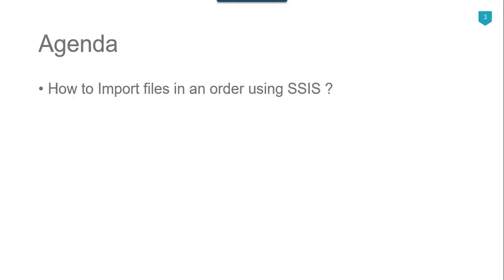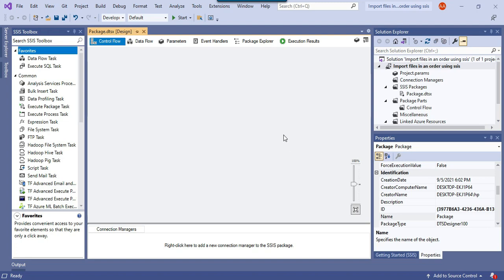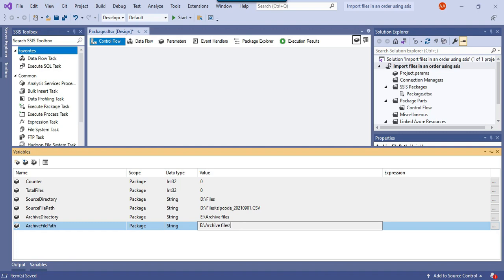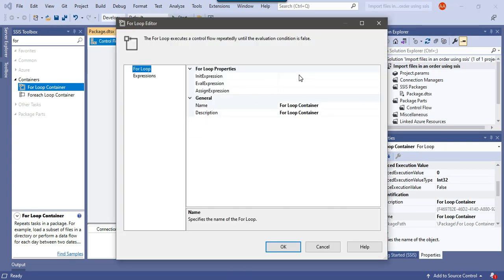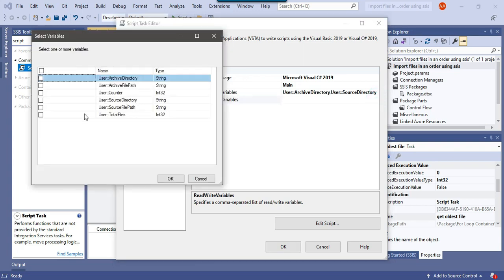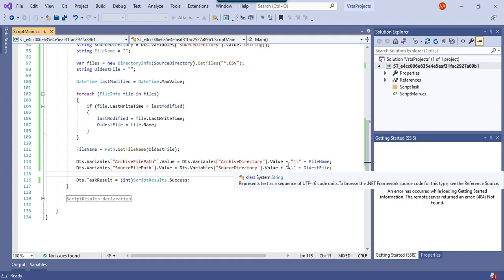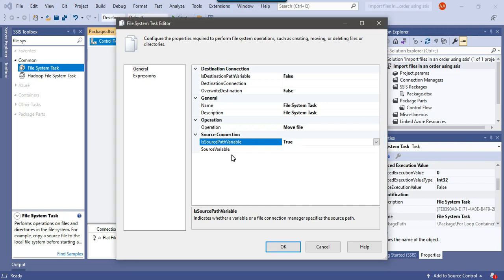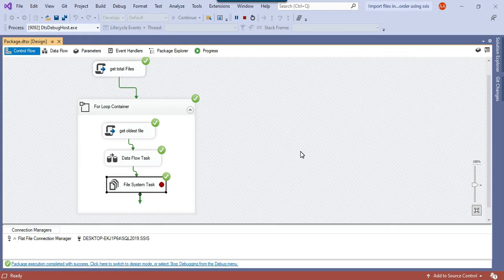25 Import files in an order using SSIS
Import files in an order using ssis

How do I import multiple files into SSIS?
How do I import data into an SSIS package?
How do I load data from Excel to SQL Server table in SSIS package?
How will you create a table dynamically from CSV files and load data in SSIS package?